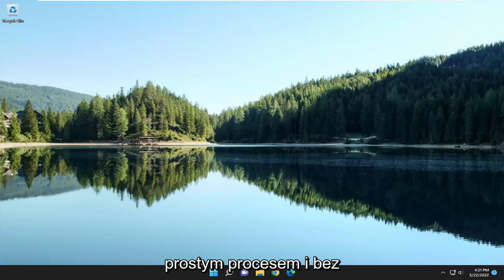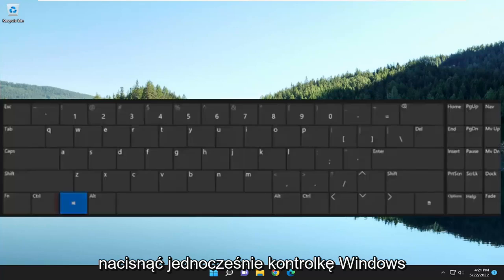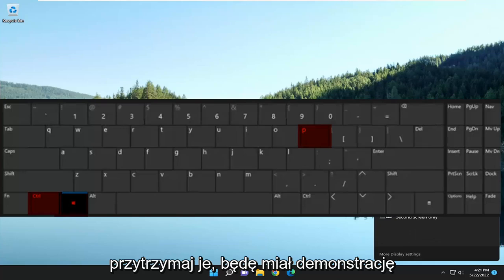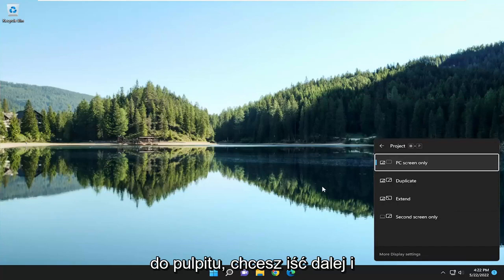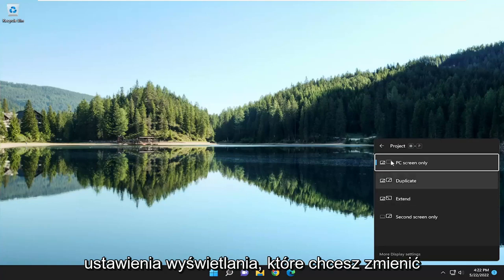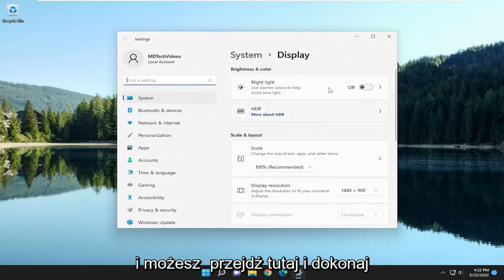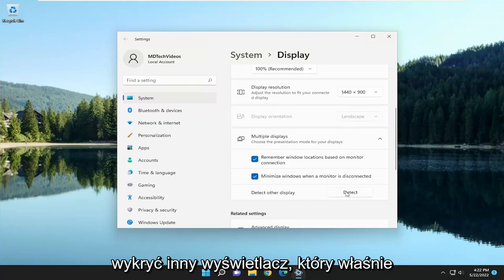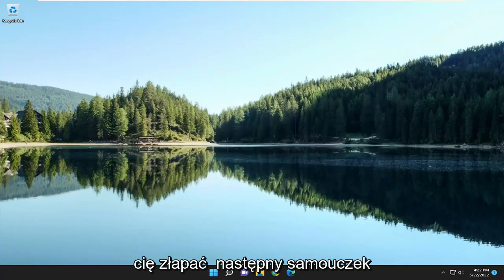Jak używać laptopa jako monitor?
Jak używać ekranu laptopa jako monitora zewnętrznego [Samouczek]

Korzystanie z dodatkowego monitora do pracy to fantastyczny wzrost produktywności — koniec z dzielonym ekranem między programami Microsoft Word i Chrome. Koniec z ustalaniem priorytetów, które okno ma być na górze. Konfiguracja z wieloma monitorami również wygląda fajnie, a dodatkowego ekranu można używać jako wyświetlacza multimediów, gdy nie jest używany.

Jeśli nie masz dodatkowego monitora, ale masz dodatkowego laptopa, możesz zmienić jego przeznaczenie na coś w rodzaju drugiego ekranu. Oto jak możesz używać laptopa jako zewnętrznego monitora!

Dodanie drugiego monitora do stacji roboczej to doskonały sposób na zwiększenie produktywności i chociaż najlepsze monitory komputerowe świetnie się do tego nadają, możesz także używać laptopa jako drugiego wyświetlacza. Jest to całkiem przydatne, ponieważ możesz zaoszczędzić trochę pieniędzy, używając laptopa, który już posiadasz, zamiast kupować zupełnie nowy monitor zewnętrzny. Będziesz w stanie to zrobić, o ile zarówno główny komputer, jak i laptop obsługują bezprzewodową łączność Miracast.

Ponieważ tak wiele osób pracuje teraz w domu, możesz potrzebować dwóch ekranów, aby być bardziej produktywnym. Nie musisz jednak spieszyć się i kupować nowego monitora. Jeśli masz działający laptop z systemem Windows 10, możesz podłączyć go do komputera lub innego laptopa, aby działał jako dodatkowy wyświetlacz.

Praca z domu? Jeśli potrzebujesz drugiego ekranu, możesz użyć zapasowego laptopa z systemem Windows 10 i zamienić go w dodatkowy monitor, aby uzyskać więcej miejsca na aplikacje. Oto jak to zrobić.